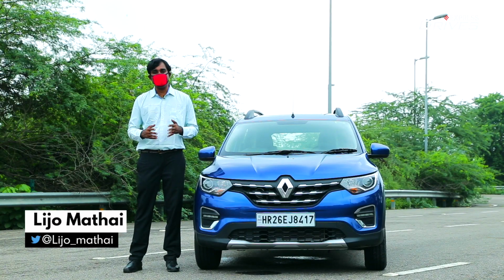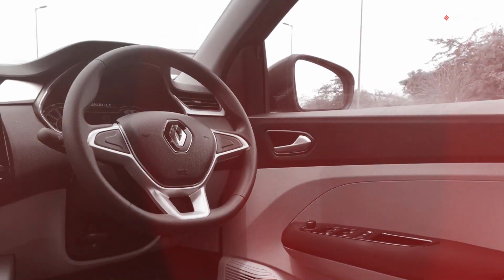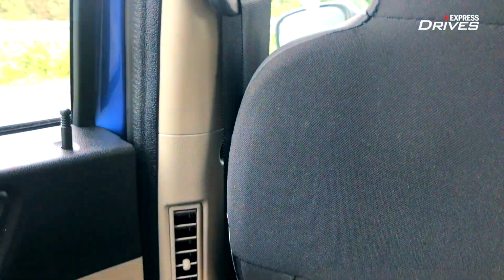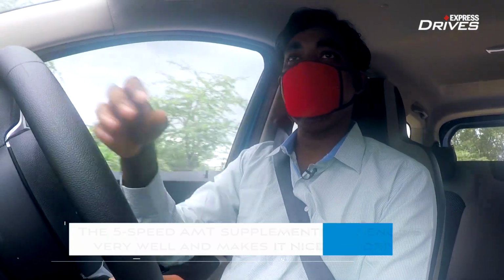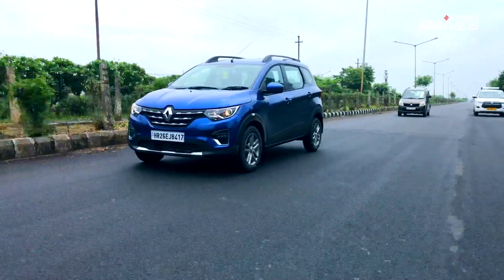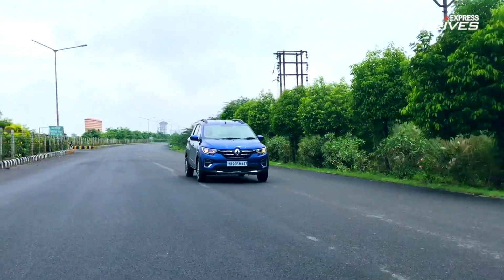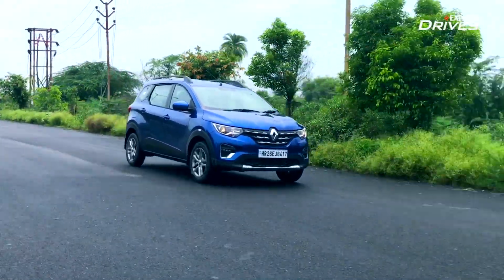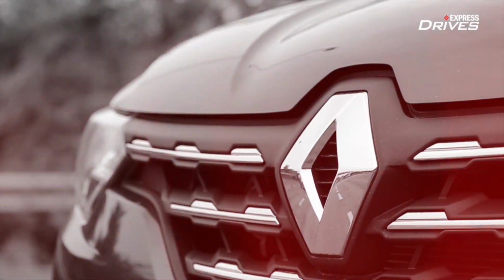Renault Triber AMT Review: Automatic budget 7-seater| Features | Mileage | Value-for-money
The Renault Triber has always stood for utility as well as convenience. The only thing missing was the addition of an automatic transmission. With this new 5-speed AMT, do things look up for Renault's bread and butter model? We find out.